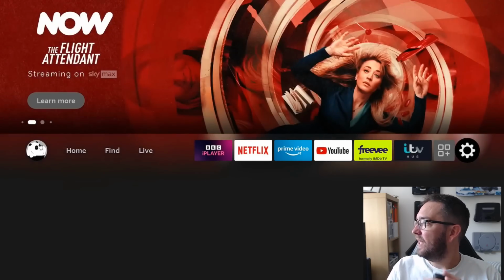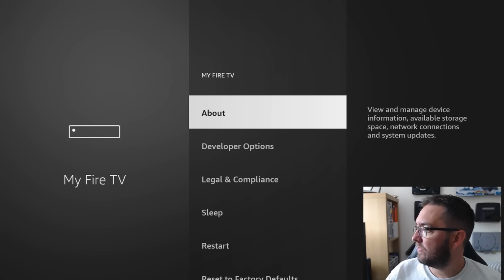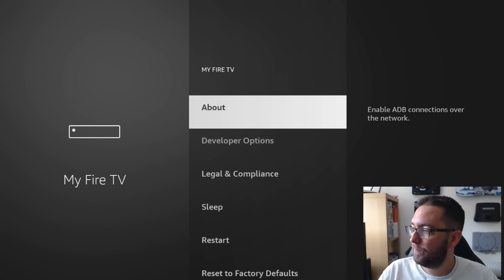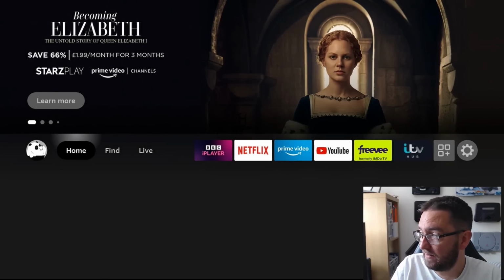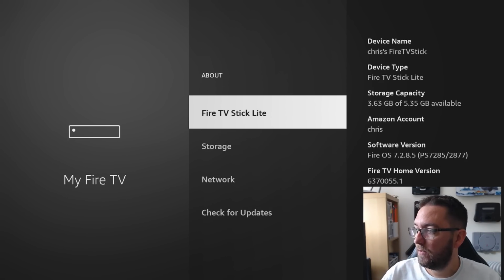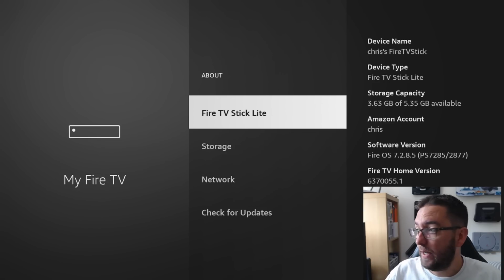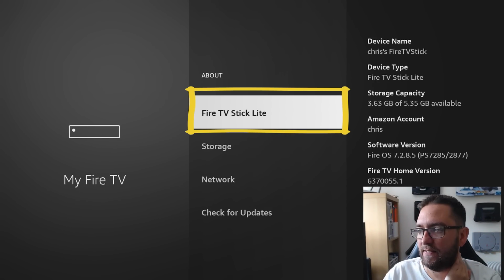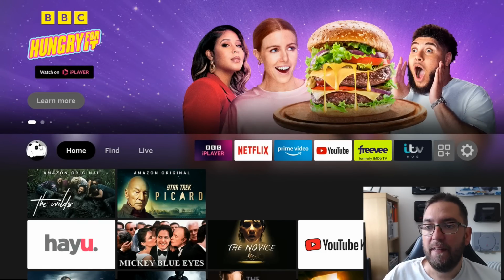WARNING FIRESTICK UPDATE REMOVES DEVELOPER OPTIONS - Do this now! 2022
This video is a warning when you update firestick and your latest fire tv update seems to turn developer options off